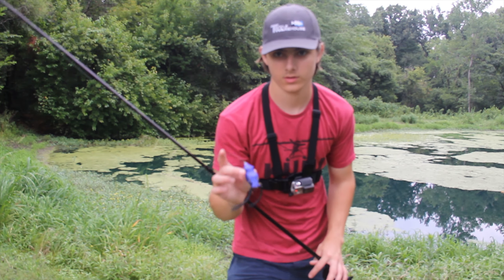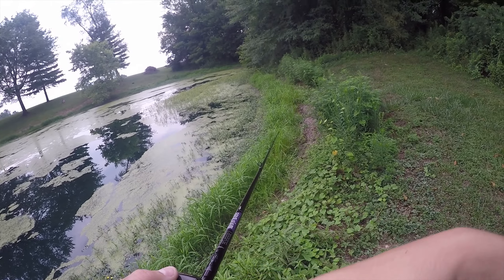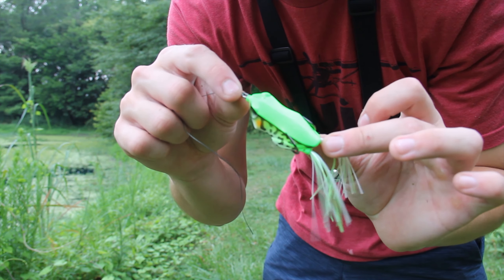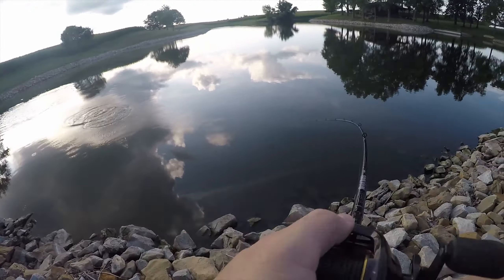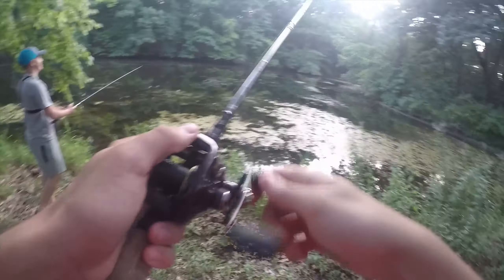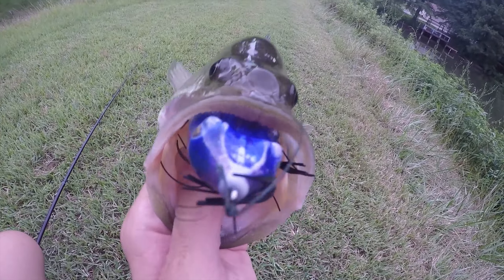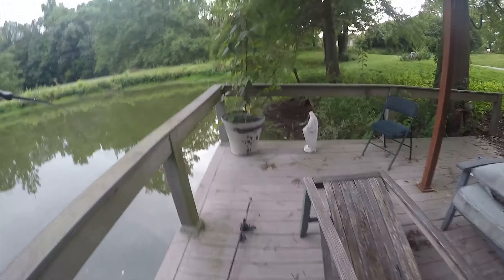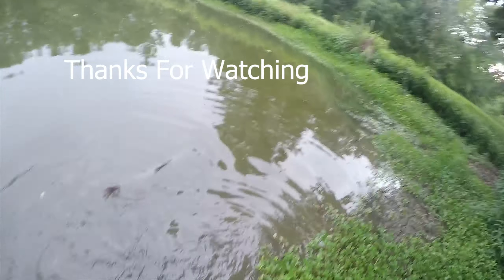JDM Frog VS American Frog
both are really nice